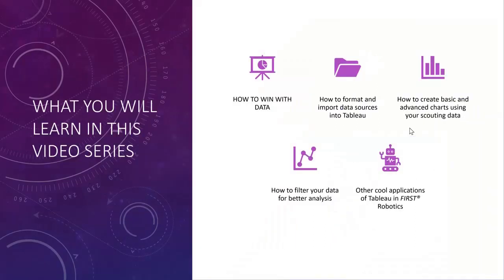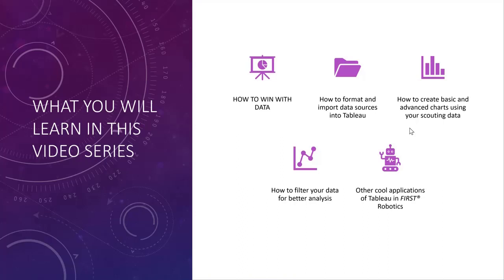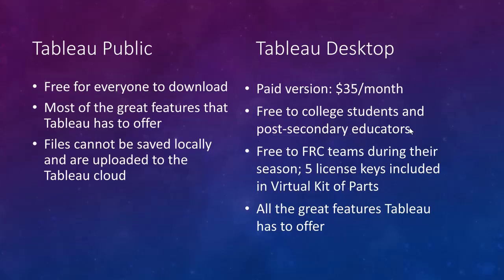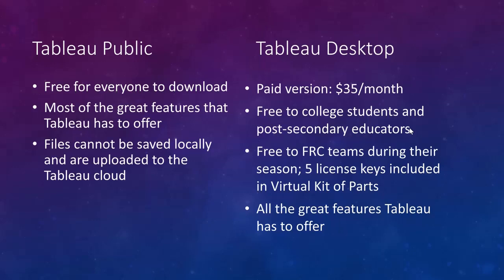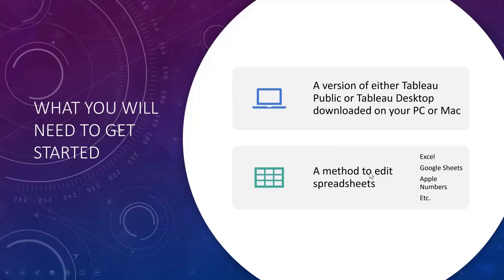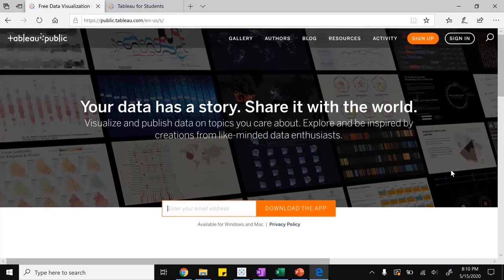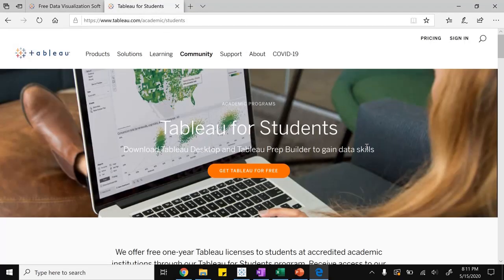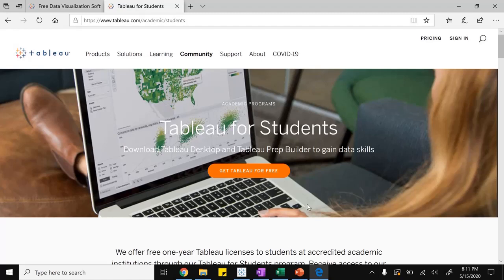Tableau for FIRST Robotics Video 1: Introduction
Welcome to this video series on Tableau for FIRST Robotics!

Presented by FRC Team 2834: The Bionic Black Hawks